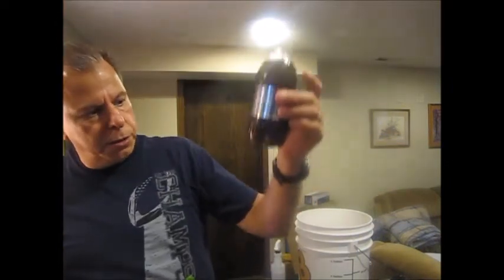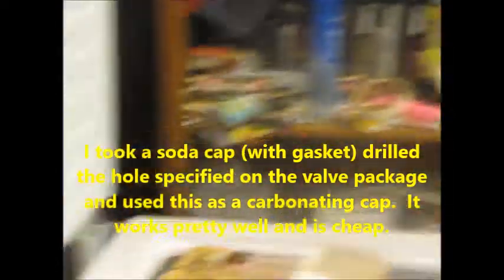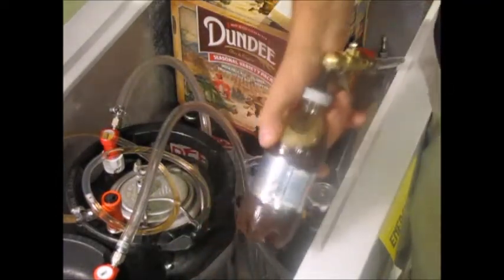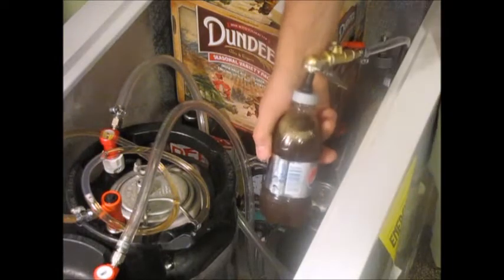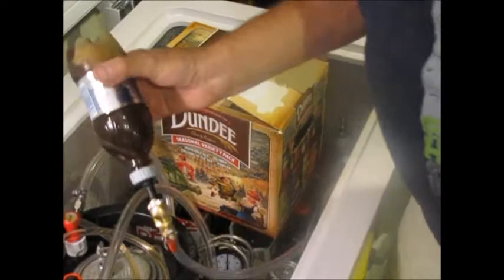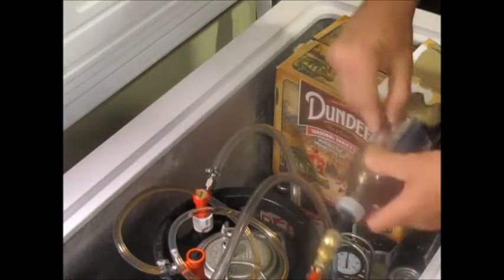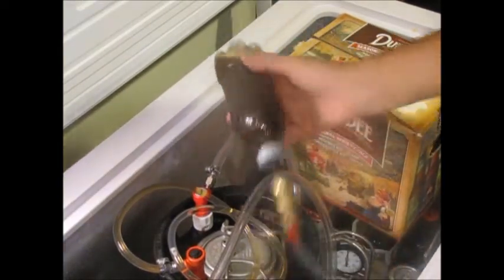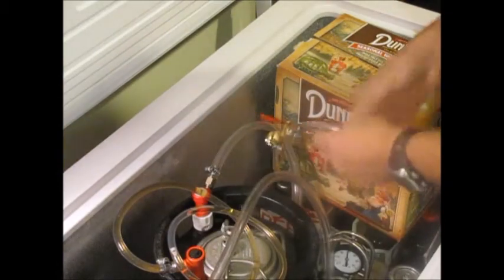Carbonate a bottle of cold beer with a tire chuck and simple carbonating cap - BitterSweet Brews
When I use these, I usually carbonate at 30 lbs pressure for 2-3 minutes, depending on the size container.  A two liter bottle will take longer than a 1 liter or 12 oz. bottle.  I keep an eye on the bubbles going into the bottle and stop when they slow.  Also, the beer should be cold for this to work best.

I make carbonating caps out of 2 liter bottle caps and a tire valve stem.  Following are some instructions on making them.

First get caps with internal gaskets.  They will seal the bottles under pressure better. Get chrome or rubber valve stems. Chrome ones will cost about $6 for two, Rubber about $2.50 for two.  Get the smallest diameter hole size you can.  Check the package.  These are probably .453" (a 1/2" or 15/32"  drill is close enough to work, if you don't have a 29/64" drill).  The smaller diameter fits inside the cap better.  Some of the stems fit multiple size holes using different gaskets.

Drill a hole in the cap of the smallest size the valve stem will allow (again probably 1/2").

For a chrome stem use the stem gasket for your hole size that came with it.  The rubber washer is probably a cap/grommet type and will go through the hole. Put the metal washer and nut on the stem and tighten it real snug.

For rubber stems just pull them through the hole.  They will seal themselves under pressure.

To set up the gas chuck split off a separate CO2 line with a Y connector or use a separate fitting on your manifold..

To make the chuck part, connect a locking tire chuck (Harbor Freight item #68267), a ball valve ( Harbor Freight item #68254) and a standard 3/8" air fitting (Harbor Freight item #68211) together. Teflon tape all the threads.  Hose clamp the device on the gas line.  The ball valve is ahead of the air chuck, because the chuck will leak, for sure!!  Make sure you turn it off after you use it or you will lose your tank full of CO2.

The Harbor Freight locking air chuck is cheap and a bit finicky.  I had two of them because on one of them the locking mechanism  kept falling apart.  If the second one does this, a little JW Weld should fix it. It does lock on, but you need to make sure you really push it onto the valve stem for it to depress the needle valve.

In spite of the issues, it is really handy for tasting your creations without waiting a few days or weeks.